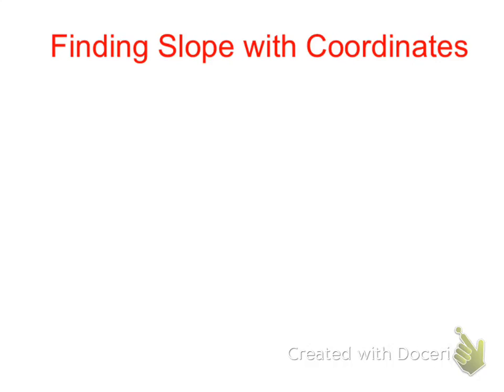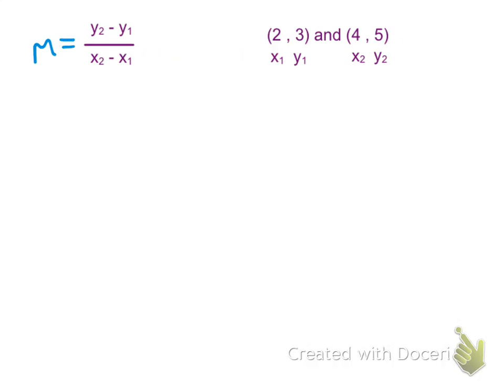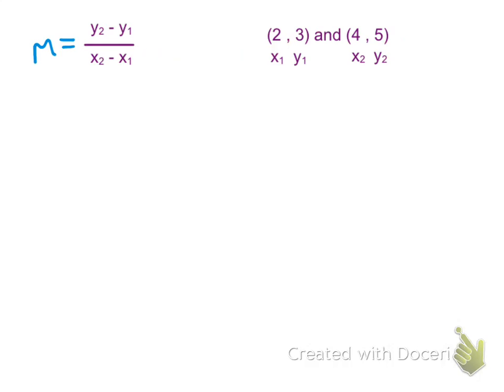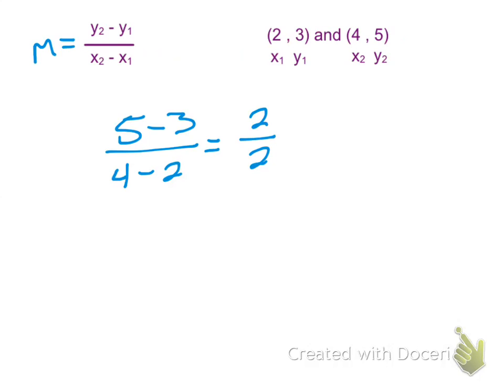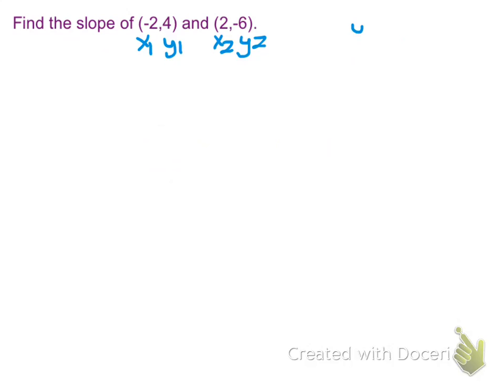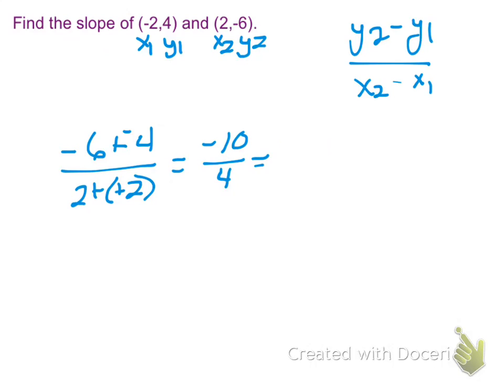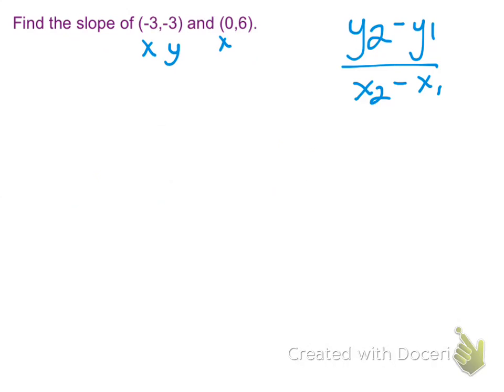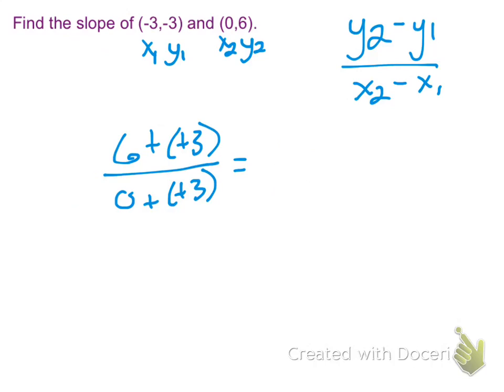Finding Slope with Coordinates